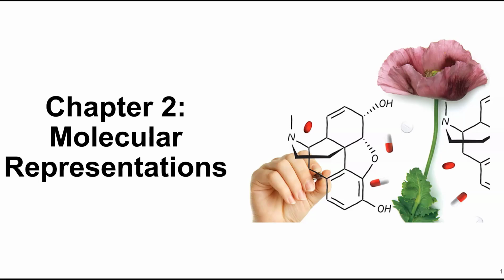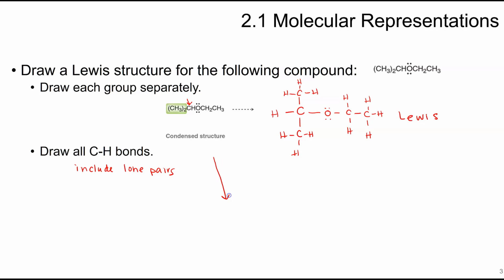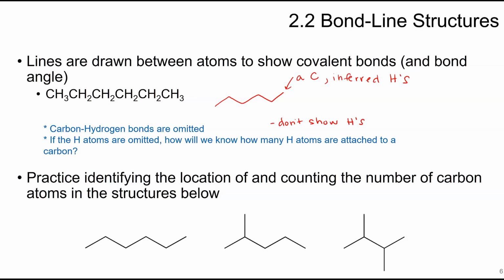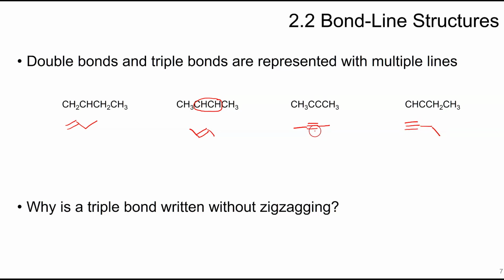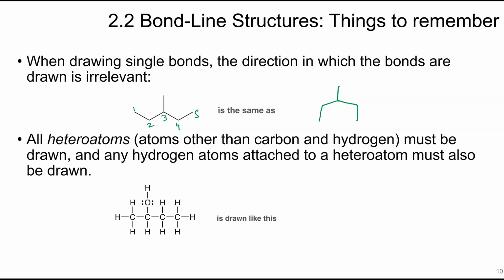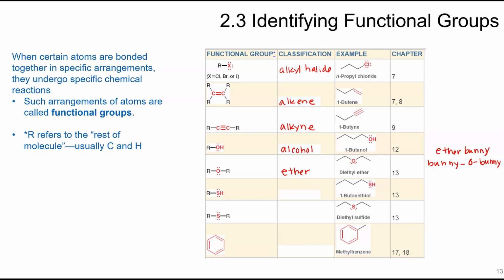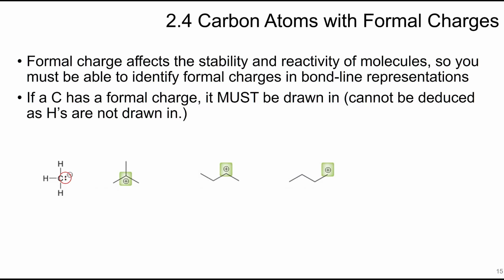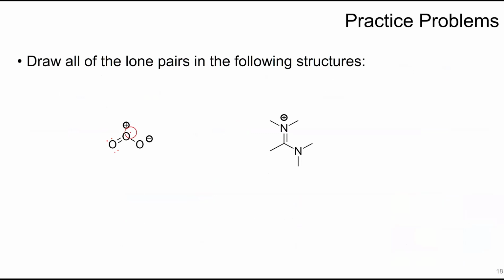Chapter 2 Part A Molecular Representations CHEM 225